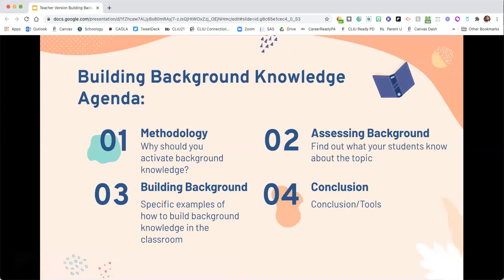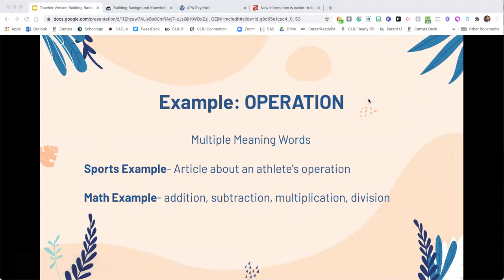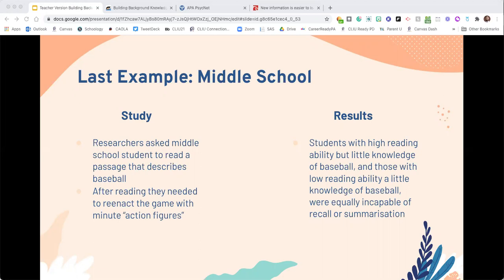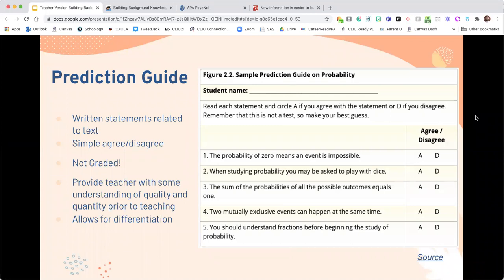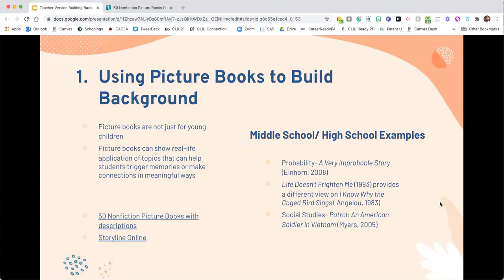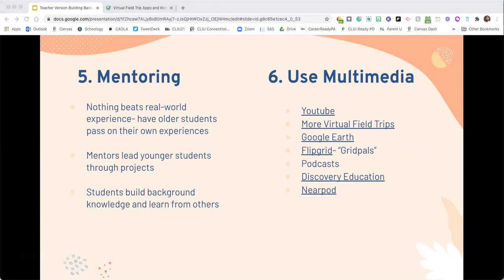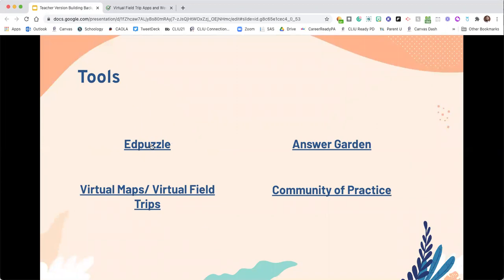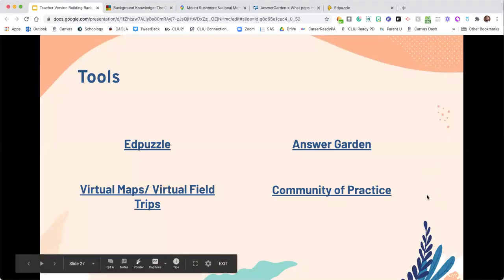Building Background Knowledge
Background knowledge is an essential component in learning because it helps us make sense of new ideas and experiences. This session will focus on the importance of background knowledge and how to build it in your classroom.